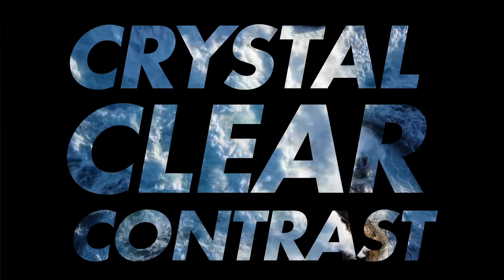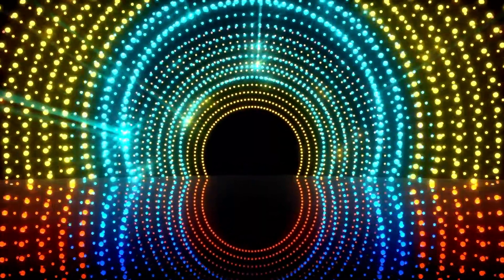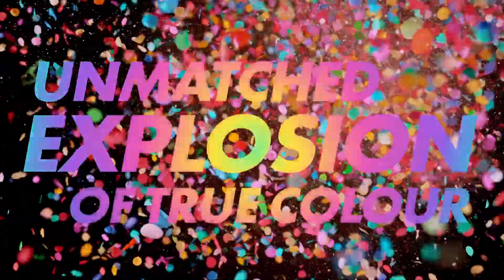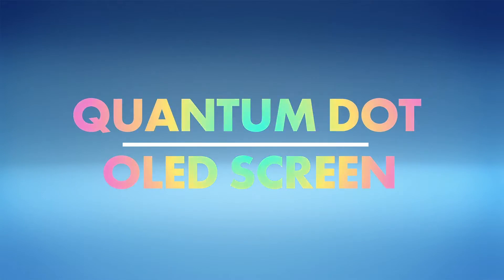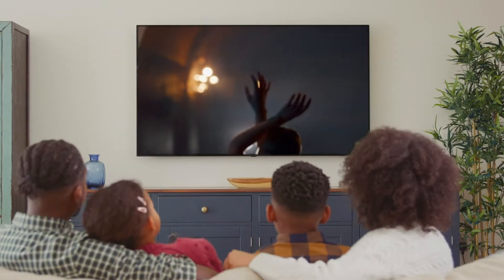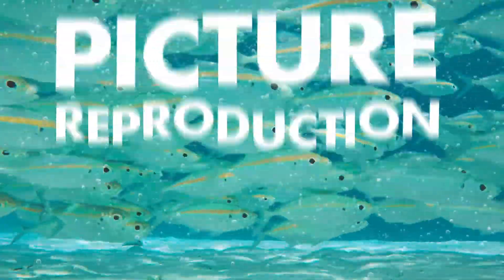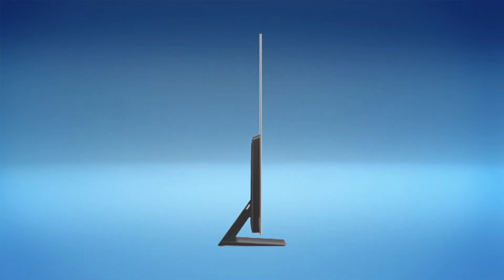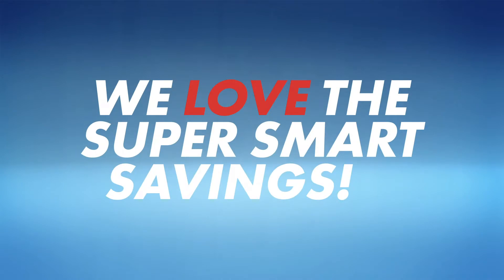OLED TVs Explained | The Good Guys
On the cutting edge of screen technology, OLED TVs offer a stunning array of colours, deep blacks and beautiful contrasts.